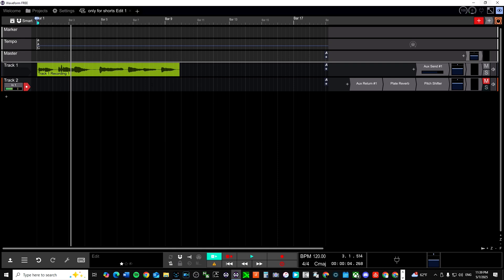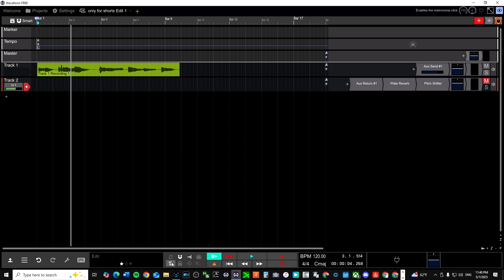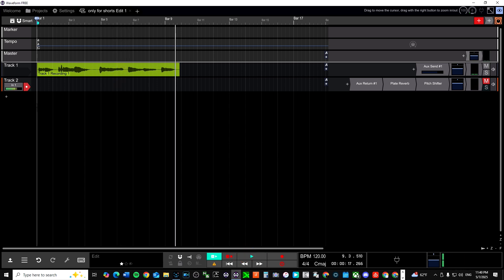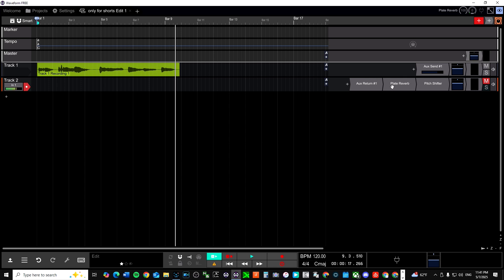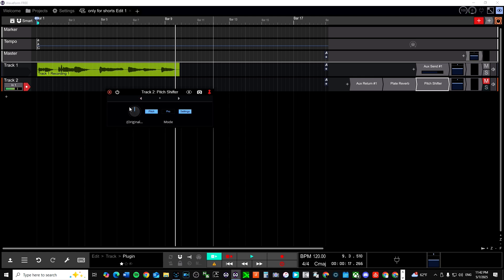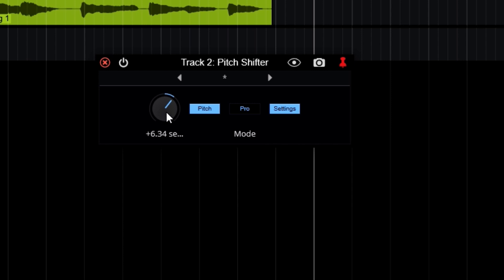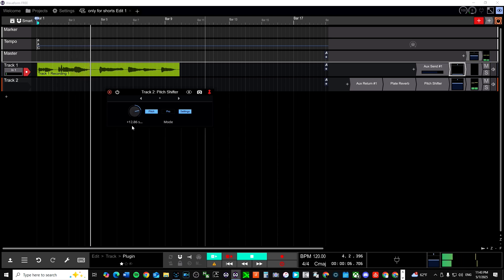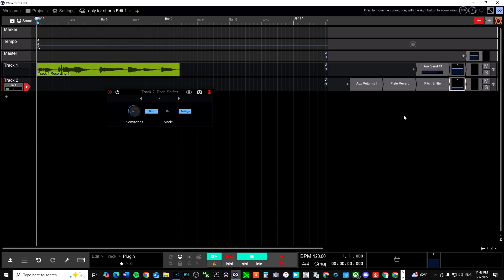Every Beginner Should Use This Audio Mixing Trick in Waveform 13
Mixing audio for beginners doesn’t have to be hard! Learn how to use parallel processing to add depth, grit, and character to your vocals in any DAW—even free ones.